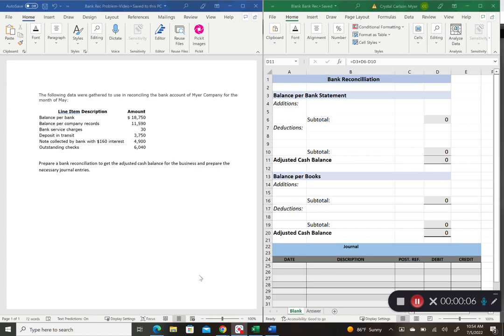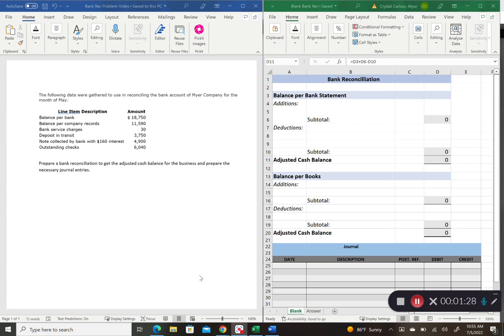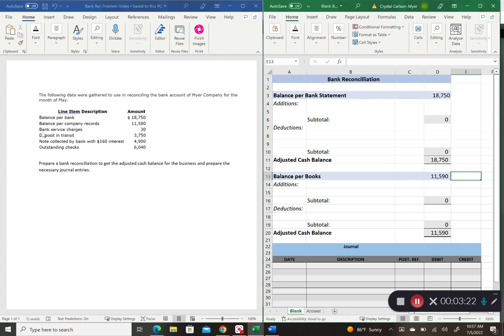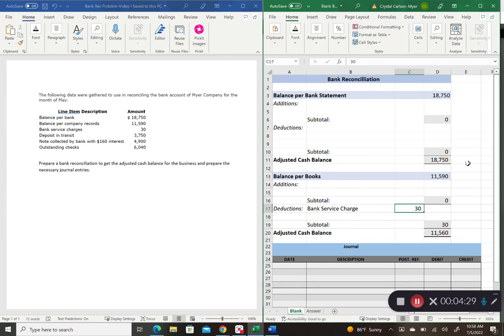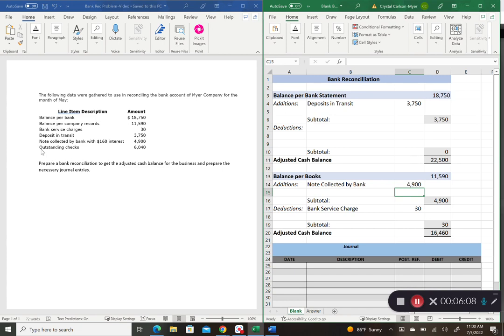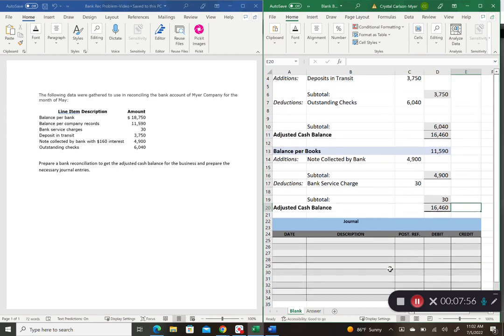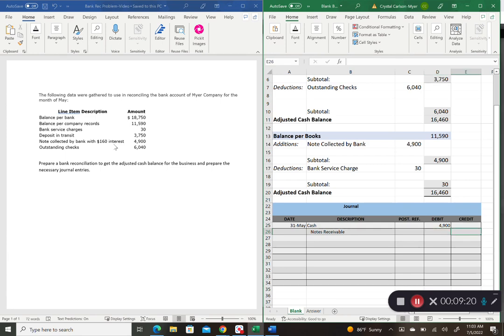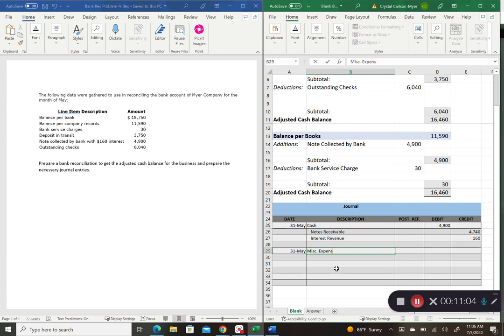Bank Reconciliation with journal entries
This video covers an example of a bank reconciliation problem with the corresponding journal entries.